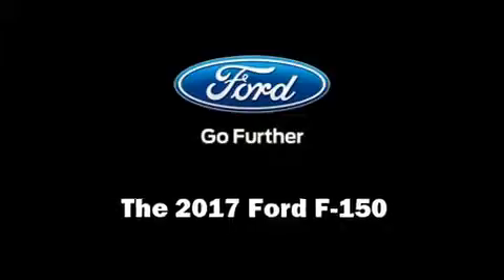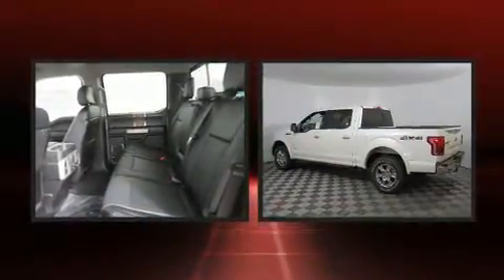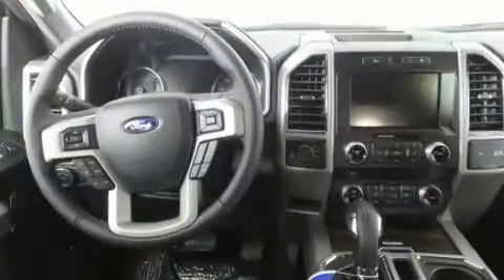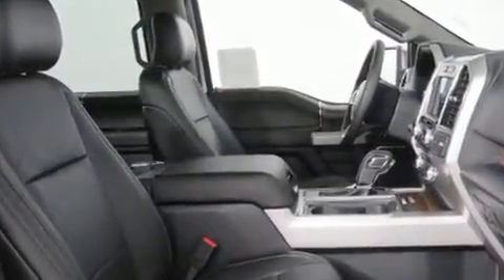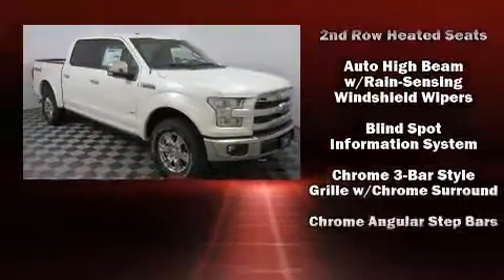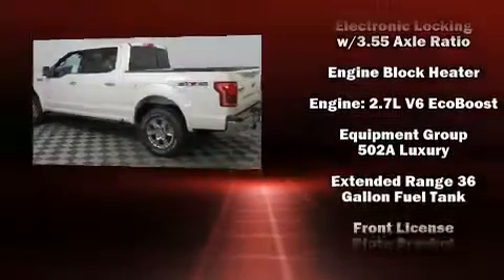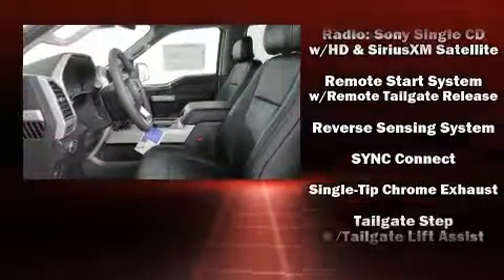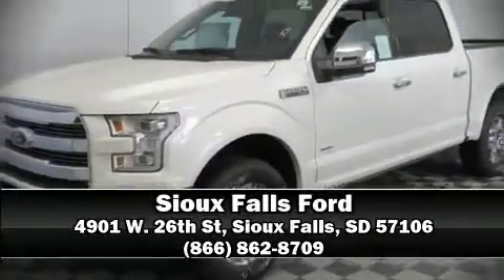2017 Ford F-150 Lariat in Sioux Falls, SD 57106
4901 W. 26th St

Get excited about the 2017 Ford F-150. It features four-wheel drive capabilities, a durable automatic transmission, and a refined 6 cylinder engine. Turbocharger technology provides forced air induction, enhancing performance while preserving fuel economy. Ford prioritized fit and finish as evidenced by: leather upholstery, adjustable headrests in all seating positions, a blind spot monitoring system, an outside temperature display, heated and ventilated seats, adjustable pedals, and seat memory. You and your passengers will enjoy the stereo system, which includes a CD player with MP3 capability, steering wheel mounted audio controls, and 10 speakers, providing excellent sound throughout the cabin. Safety equipment has been integrated throughout, including: dual front impact airbags, head curtain airbags, traction control, brake assist, a panic alarm, and 4 wheel disc brakes with ABS. Various mechanical systems are monitored by electronic stability control, keeping you on your intended path. Our sales reps are extremely helpful & knowledgeable. They'll work with you to find the right vehicle at a price you can afford. Stop by our dealership or give us a call for more information.